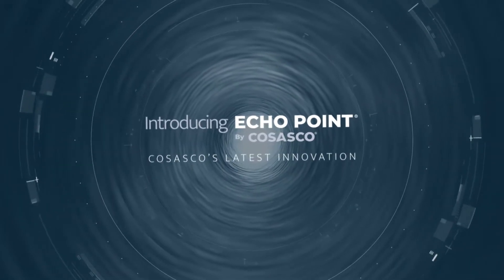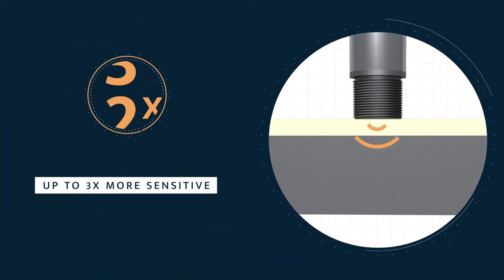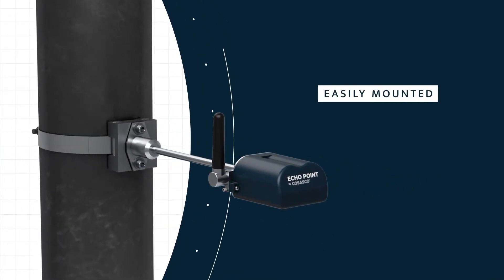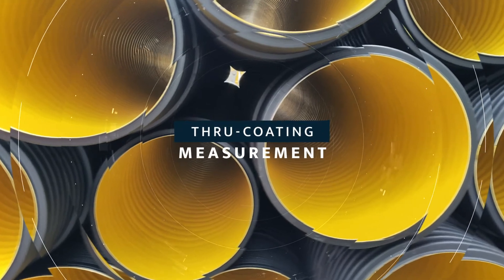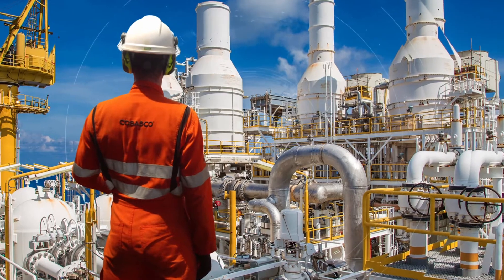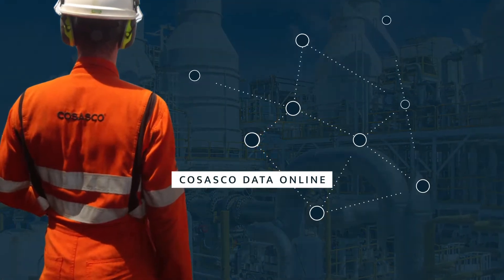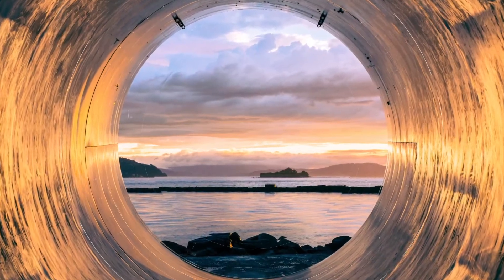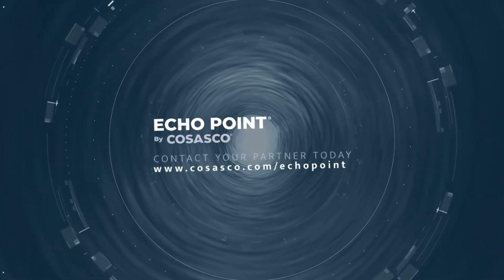Cosasco Echo Point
Echo Point is Cosasco’s newest technology that pushes the boundaries of wireless ultrasonic monitoring. Ultrasonic transducers powered by off-the-shelf batteries communicate using WirelessHART to compatible gateways.  An integrated thermocouple with a temperature correction algorithm provides high accuracy measurements.